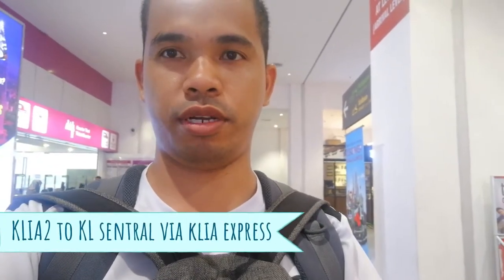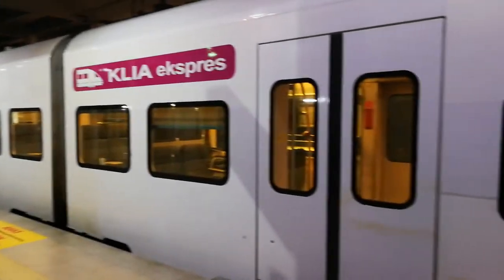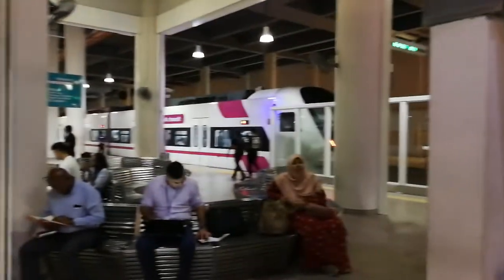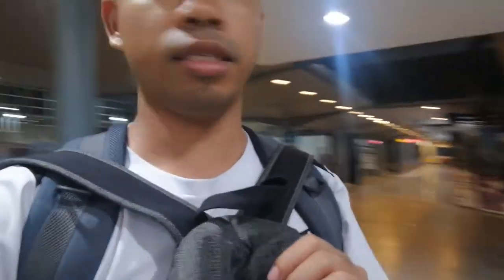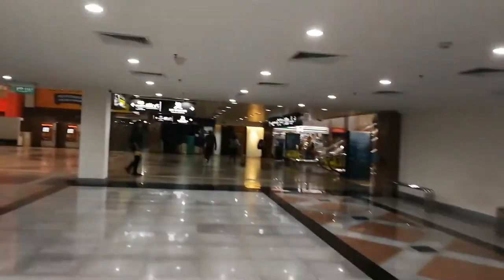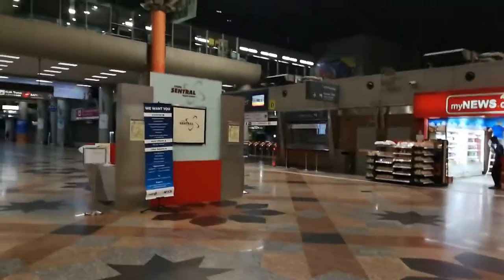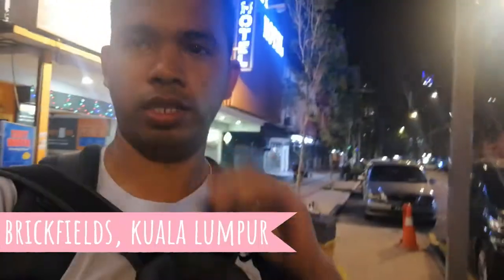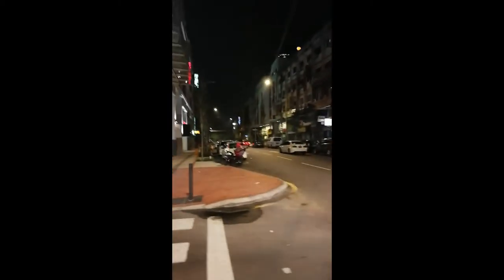KLIA 2 to KL Sentral by Train (KLIA Express)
In this video, I will be sharing my experiences as I ride a train from KLIA 2 to KL Sentral via KLIA Express. It takes only 30 minutes to reach KL Sentral for 55 Ringgit (around 12-13 US Dollars) and the ride was so comfortable. However, I would still choose to travel by bus next time I visit Kuala Lumpur to save money.